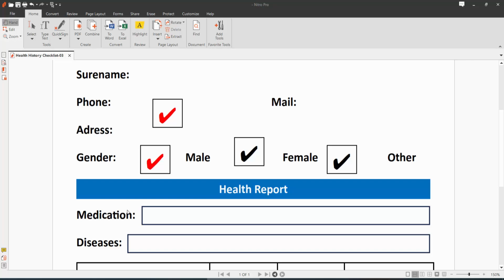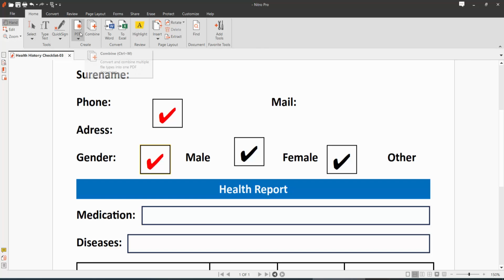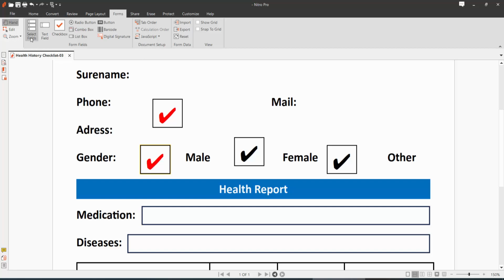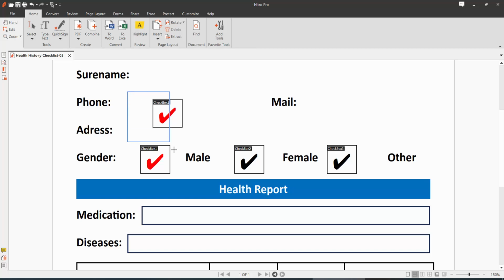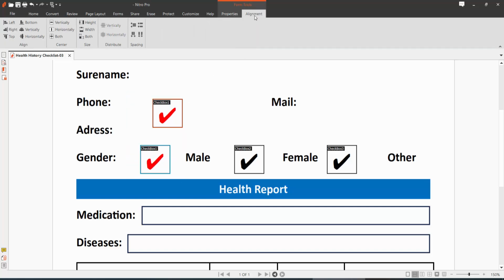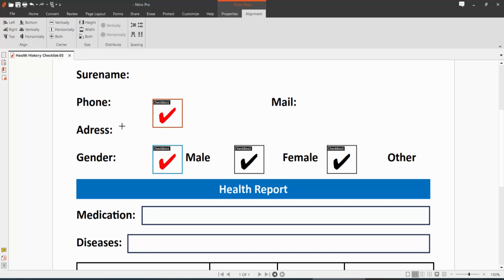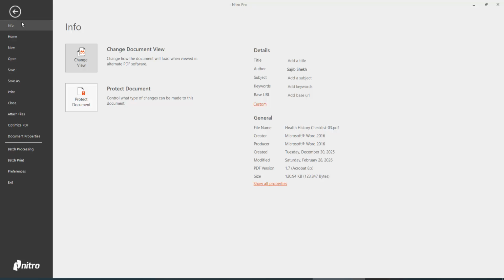How to Straighten and Align Check Boxes in a Fillable pdf form in Nitro Pro PDF Editor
Hello everyone, Today I will show you. How to Straighten and Align Check Boxes in a Fillable pdf form in Nitro Pro PDF Editor.